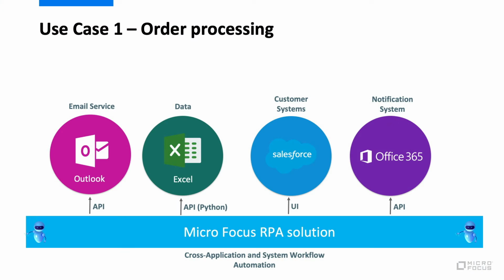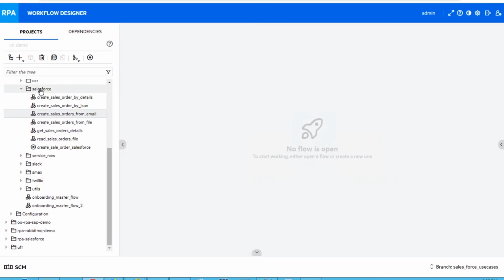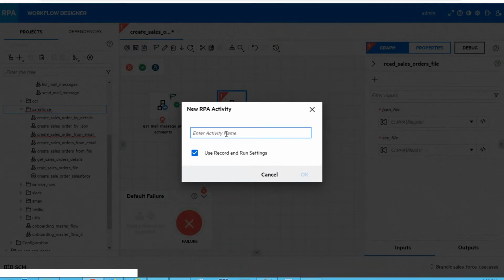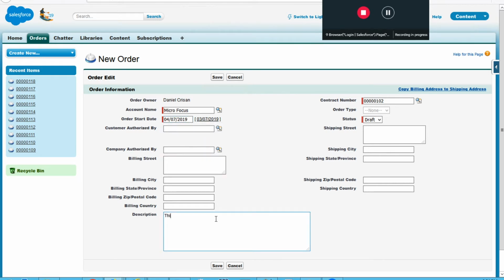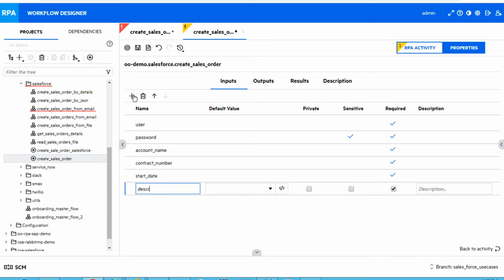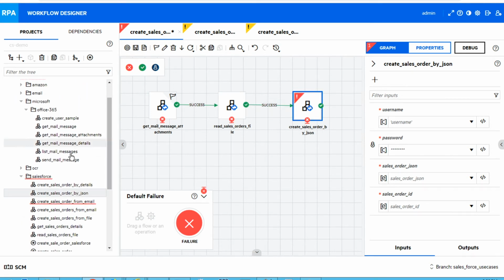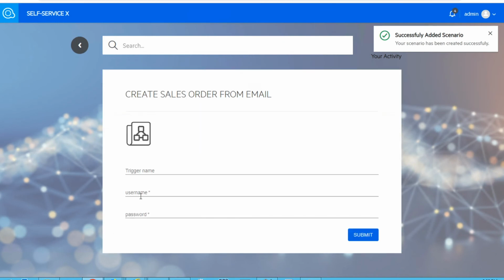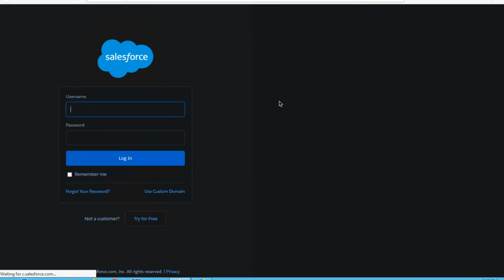Sales Order Processing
Let's design a workflow from scratch in the web studio, this business use case will be a sales order processing in Salesforce. For that, we will have to read an attachment from email.